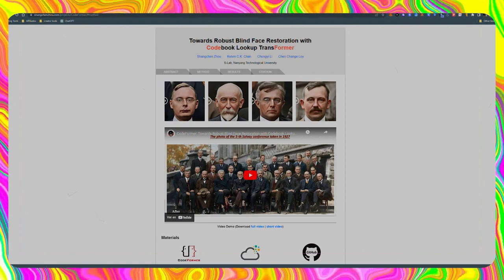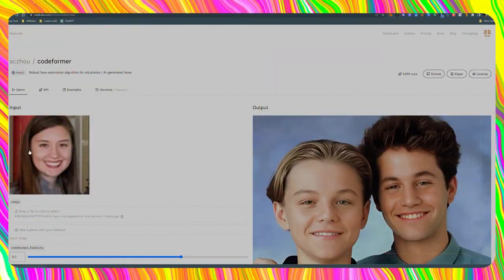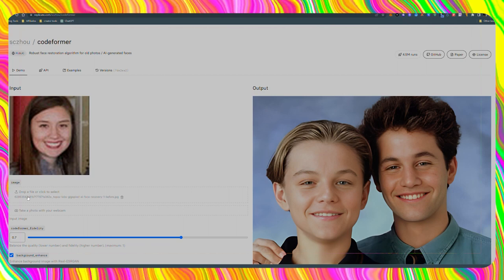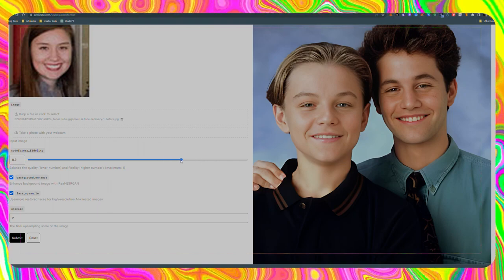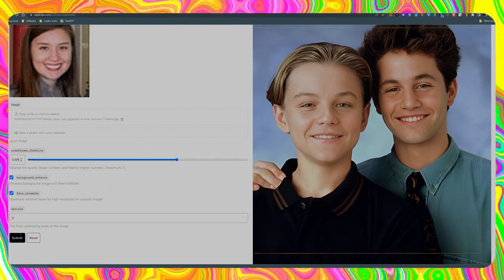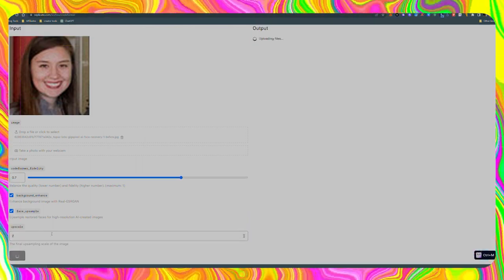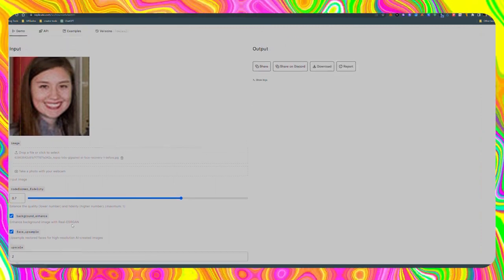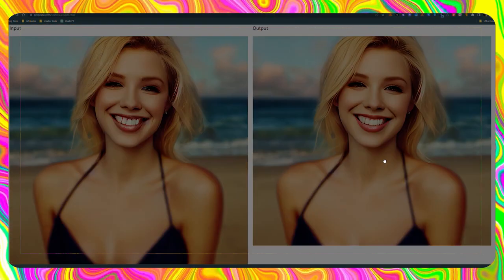Fix Blurry Photos in Seconds With THIS AI TOOL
Are your photos always blurry? If so, you're not alone! In this video, we'll show you how to fix blurry photos with a simple Al tool in seconds.

If you're looking for a quick way to fix blurry photos, then this Al tool is the perfect solution for you! With just a few clicks, you'll be able to restore your photos to their perfect condition! So don't struggle with blurry photos any longer use this Al tool to get them fixed in seconds!

/codeformer